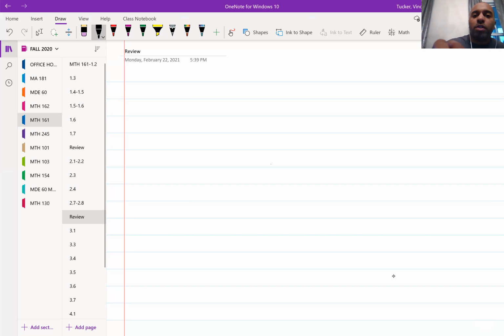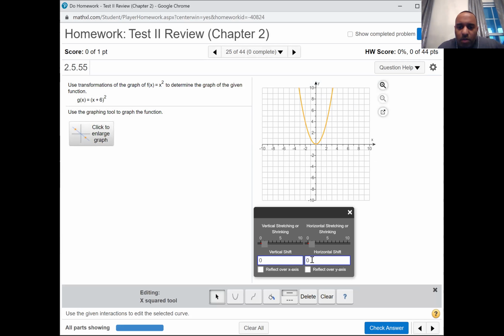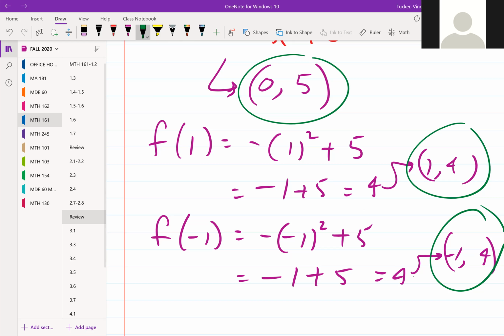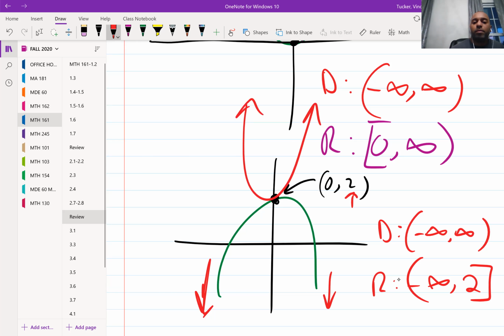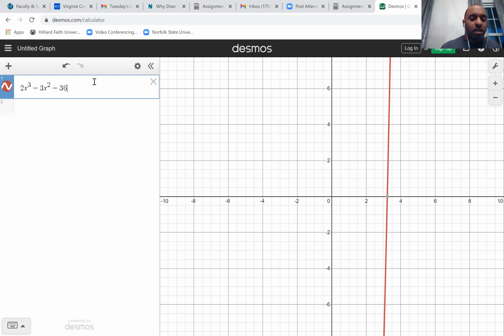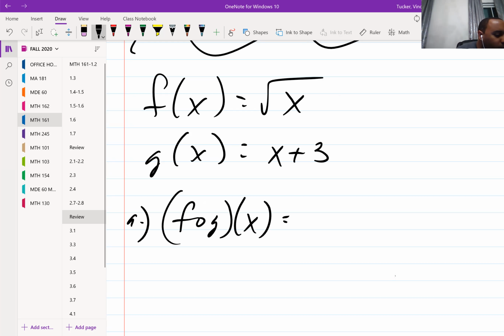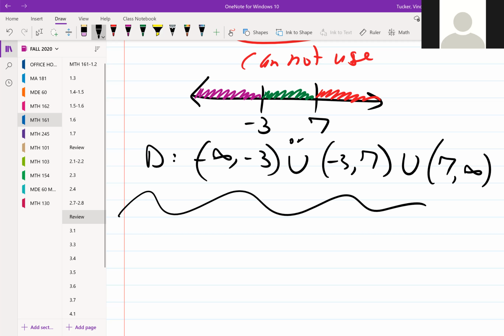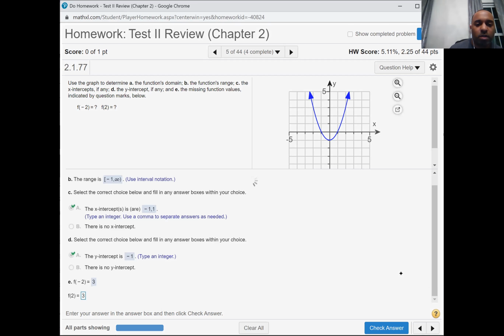PreCalculus (MACU) ~ 5:30 Class Lecture ~ 2/22/21